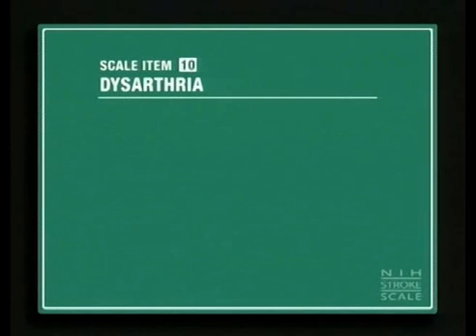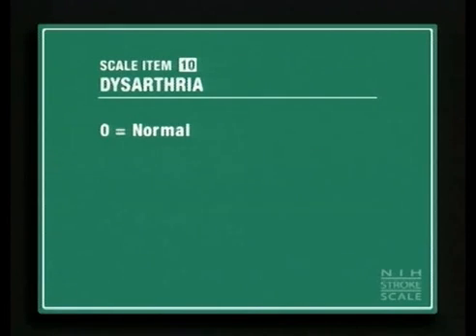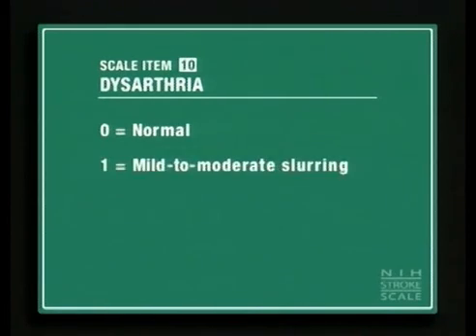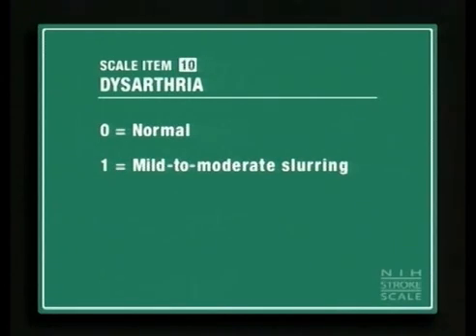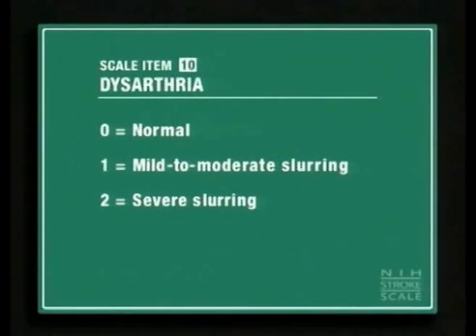13. NIHSS: Dysarthria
If patient is thought to be normal, an adequate
sample of speech must be obtained by asking patient to read or
repeat words from the attached list. If the patient has severe
aphasia, the clarity of articulation of spontaneous speech can be
rated. Only if the patient is intubated or has other physical barriers to
producing speech, the examiner should record the score as
untestable (UN), and clearly write an explanation for this choice. Do
not tell the patient why he or she is being tested.